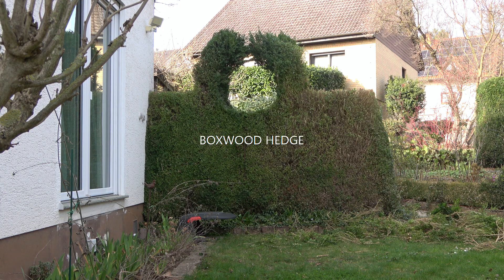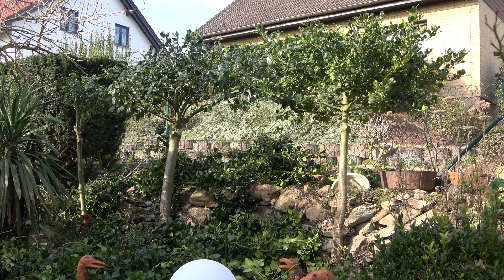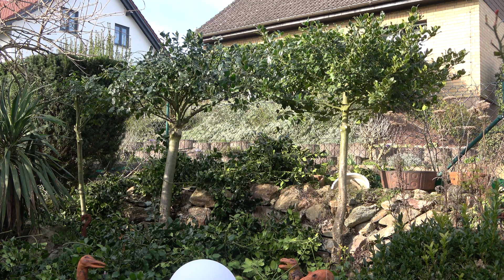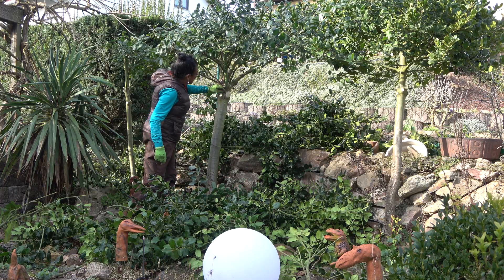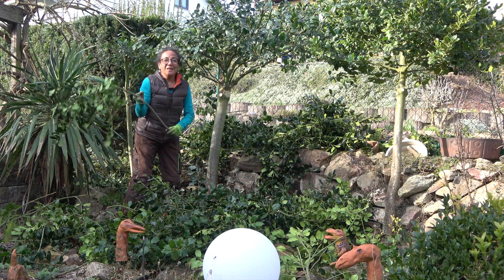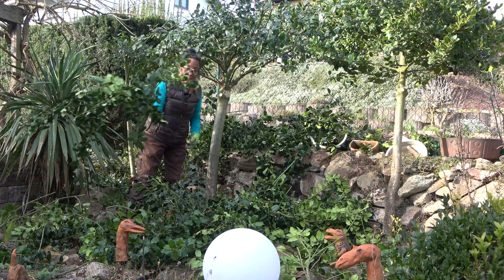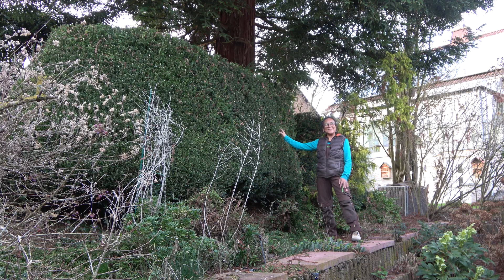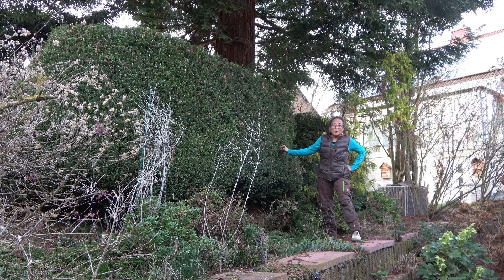Spring Prep/Topiary & Hedges - Forming & Trimming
Hello gardening friends! More Spring preparations today. Trimming and forming my largest English Yew topiary tree, my largest Boxwood hedge with the window and more.   I started trimming the  boxwood hedge and the hedge behind the pond yesterday and continued to finish it today. So, some parts of the video was done yesterday. Thank you so much for stopping by! - Evita